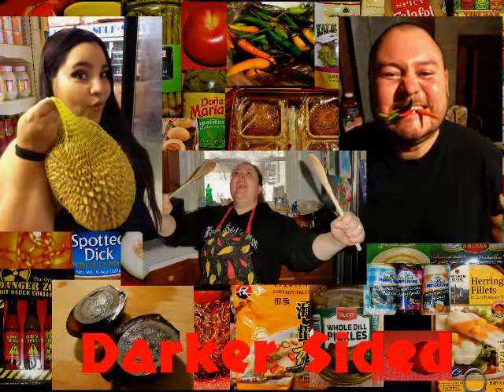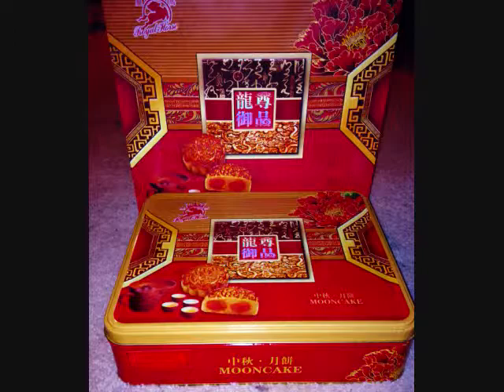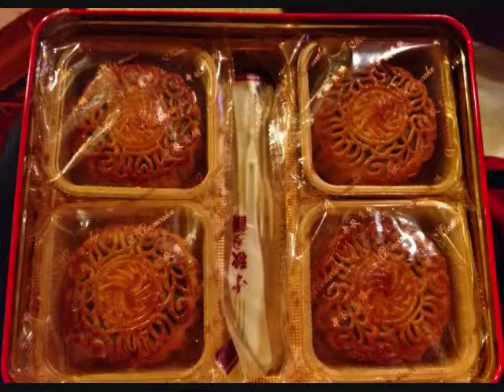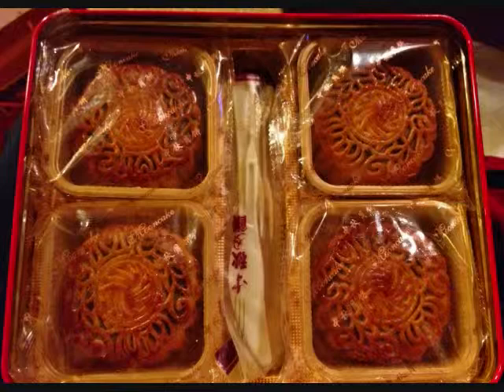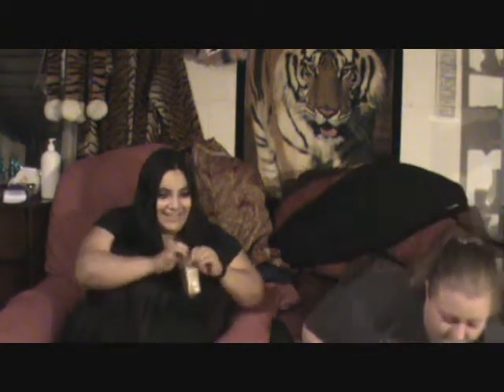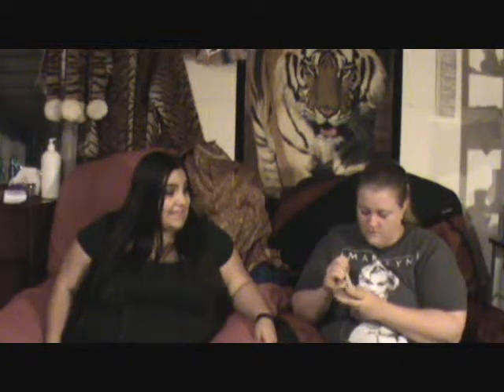Moonin' You With Cakes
This is one tasty Asian treat filled with Red Bean Paste.  I definitely reccommend giving these yummy cakes a try!!